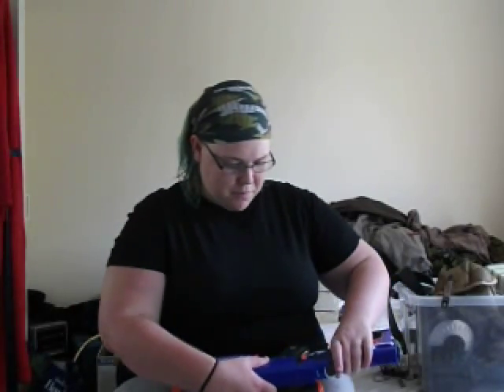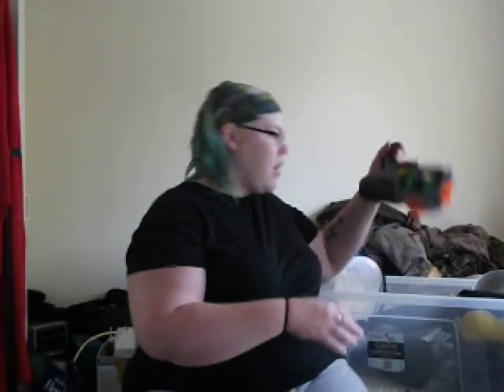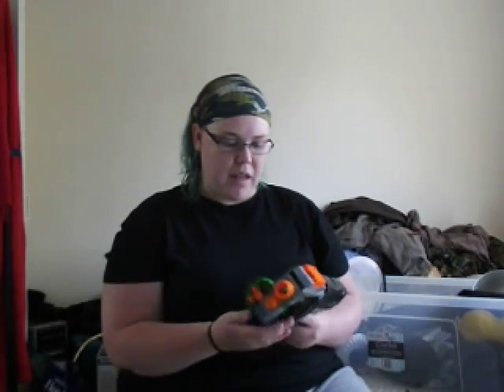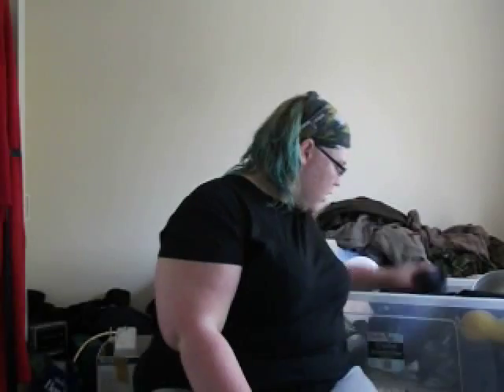LARP Blog UK: Introduction / Green Cloaks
This is a new blog that I have started looking at LARP systems in the UK giving reviews and suchs, tips for surviving a wet/windy events etc etc. This is just the intro and my prep for Green Cloaks LARP in East Sussex

Sorry about the Dodgy Sound